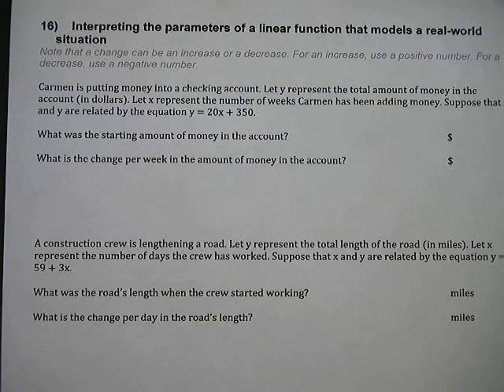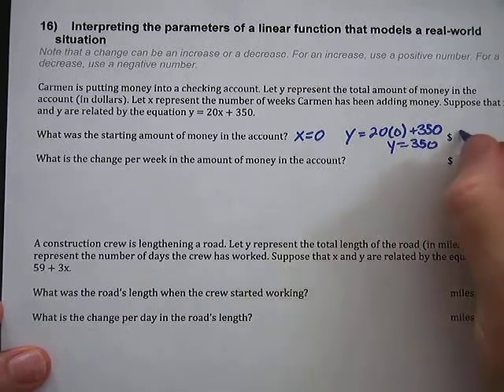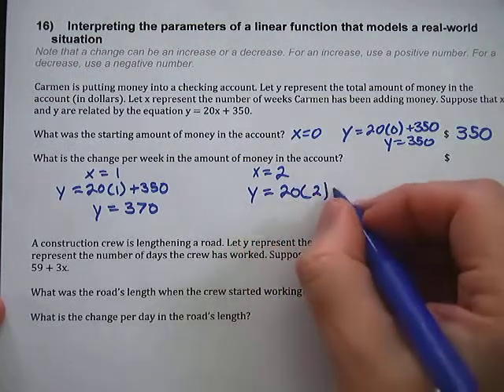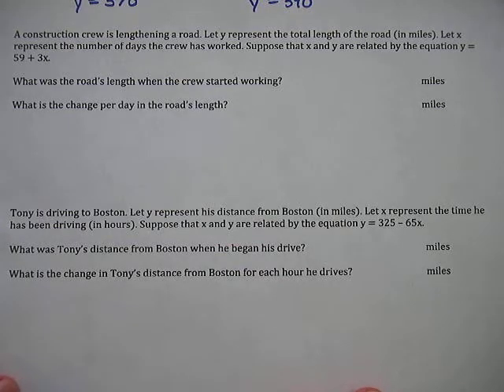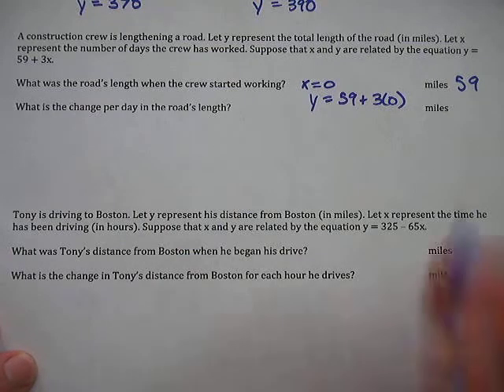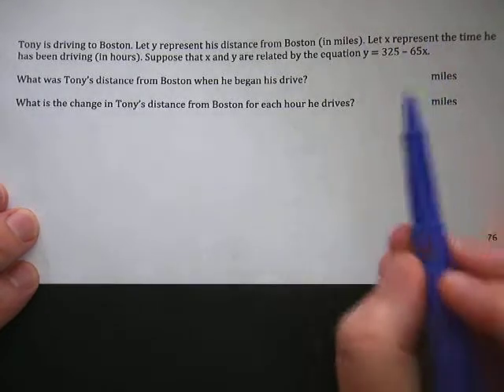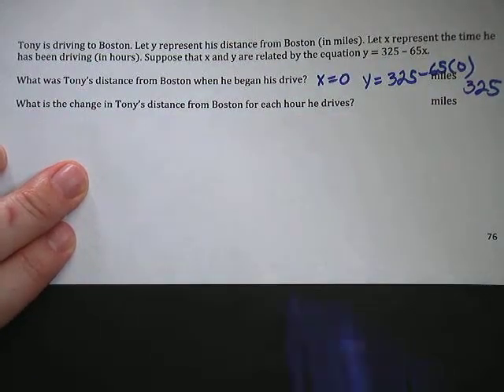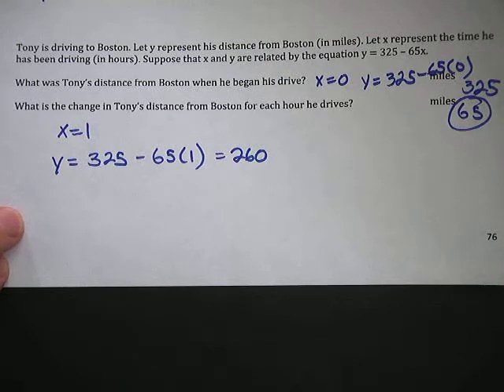Interpreting the parameters of a linear function that models a real world situation